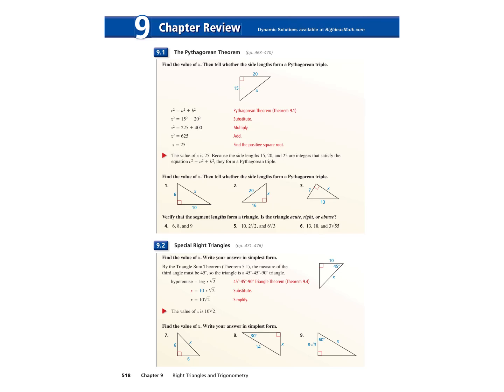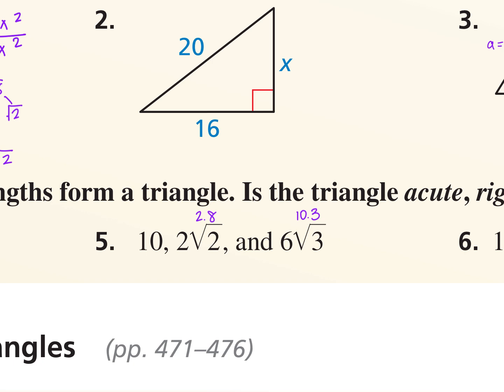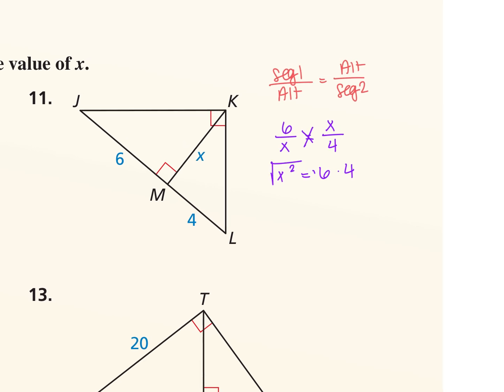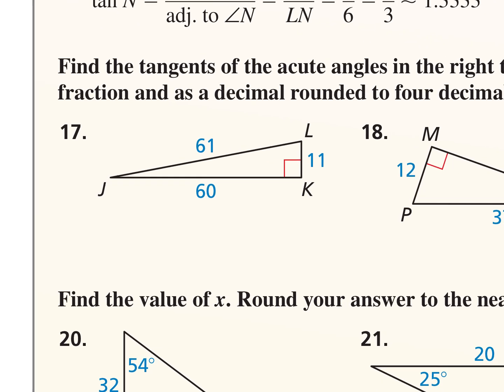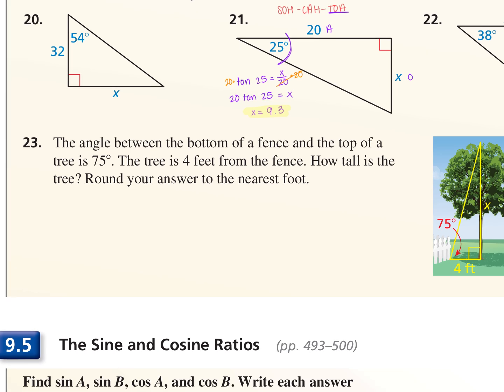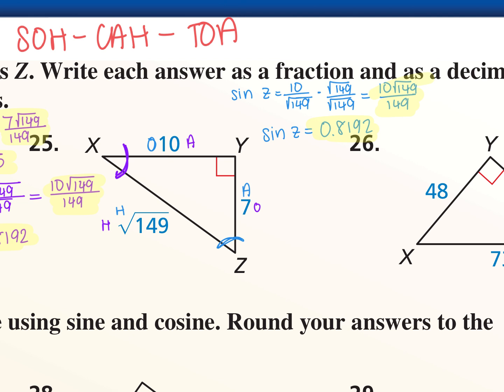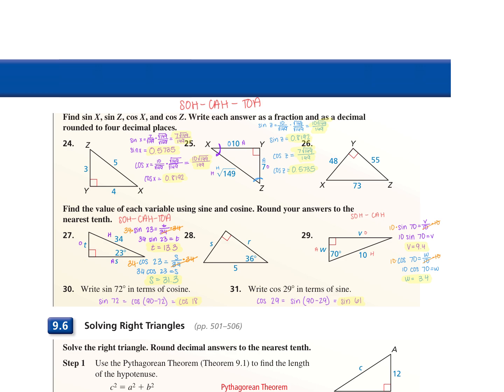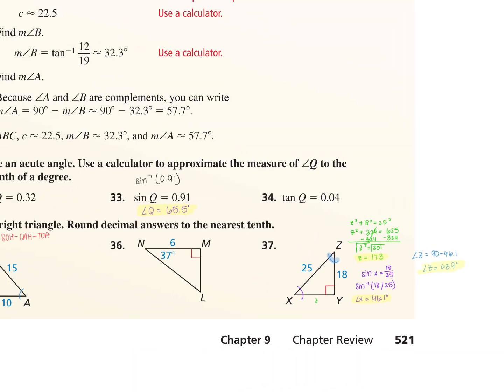Chapter 9 Test Review